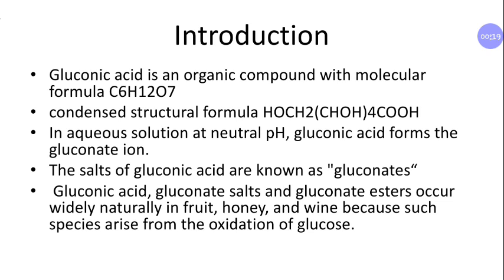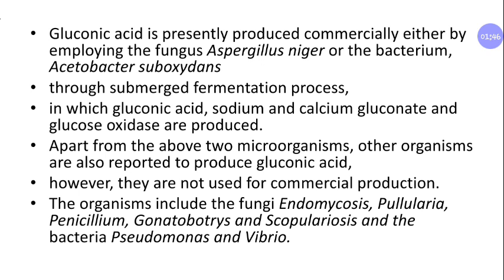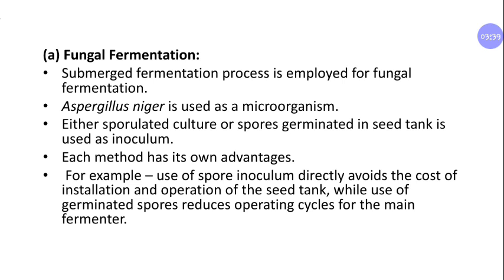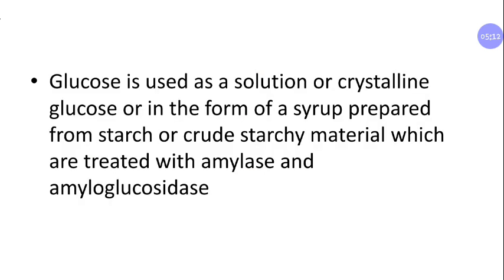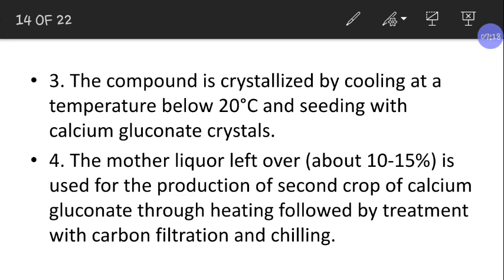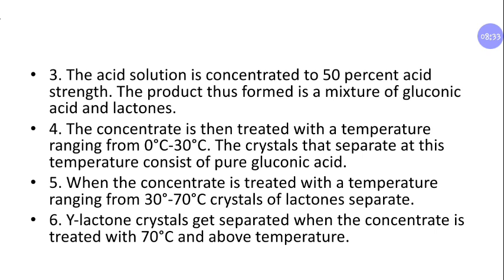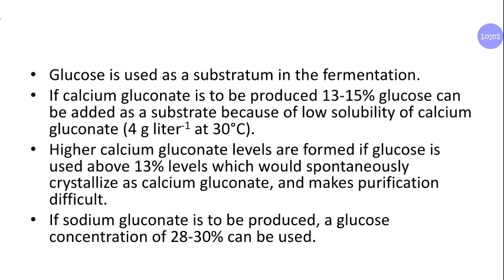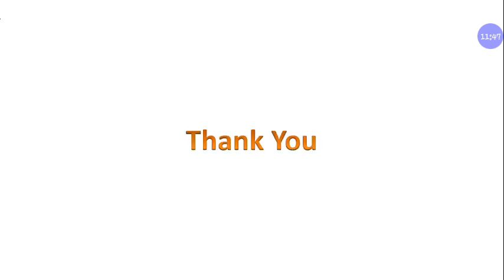Industrial productn of Acid Part -3 (Gluconic acid)